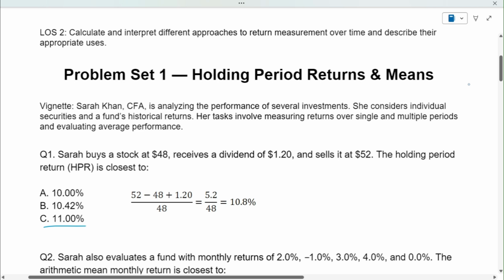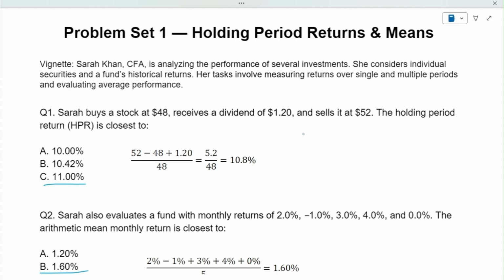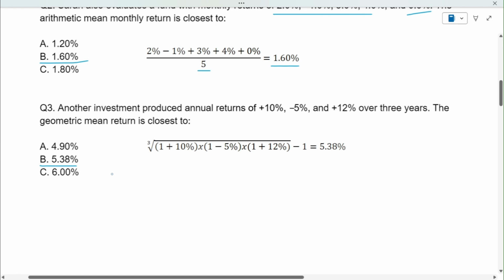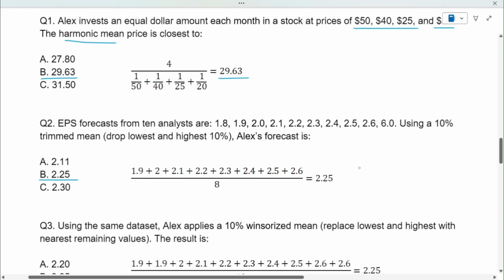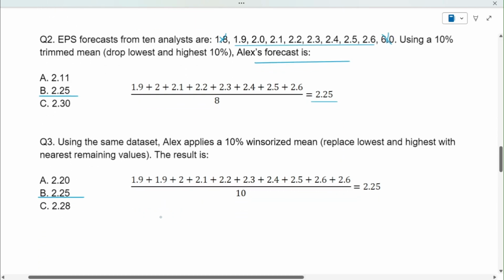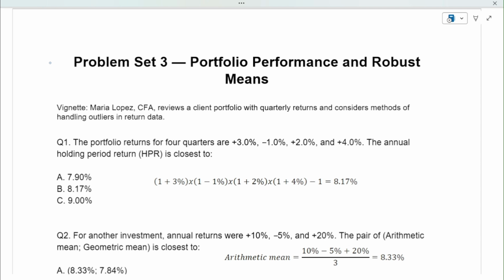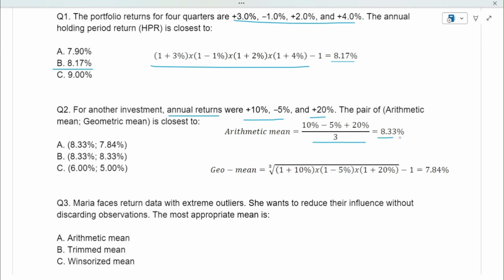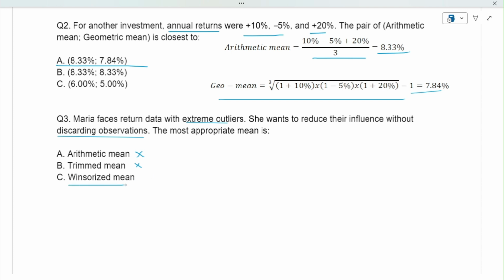CFA Level 1 Quantitative Methods | Rates and Returns (LOS 2 Problems)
📘 CFA Level 1 Quantitative Methods | LOS 2 Problem Set

In this video, we practice CFA exam-style questions for LOS 2 from Quantitative Methods. You’ll learn how to calculate Holding Period Return (HPR), apply arithmetic, geometric, and harmonic means, and understand trimmed & winsorized means—all with step-by-step solutions.

I’m Elmin Seyfaddinli, CFA — charterholder with 4+ years in banking.
On this channel, I share clear explanations, key formulas, and exam tips to help you succeed in the CFA exam.